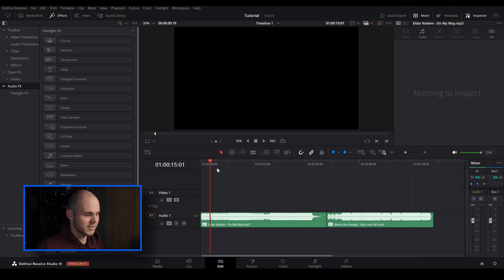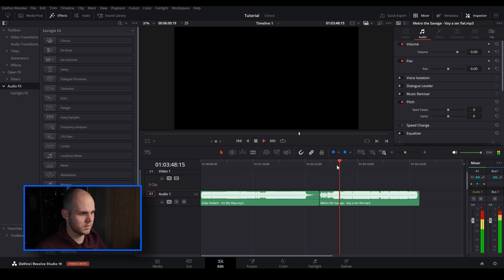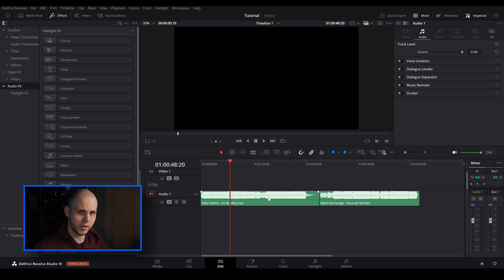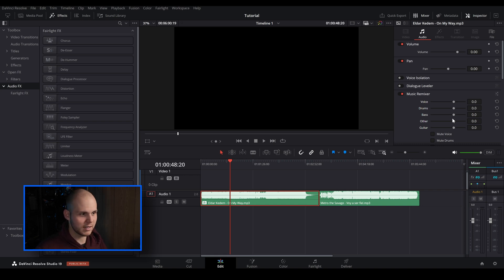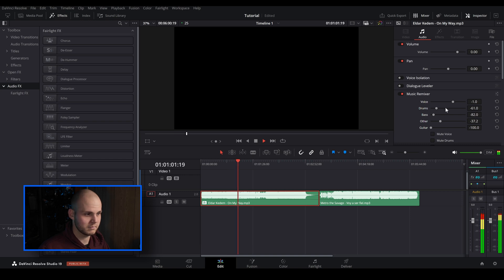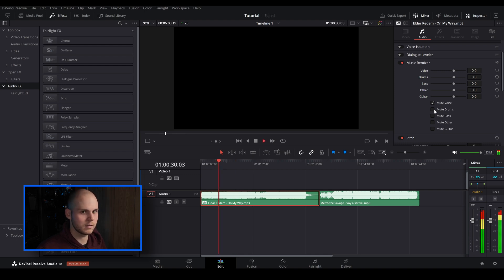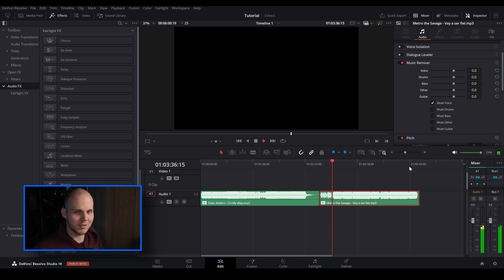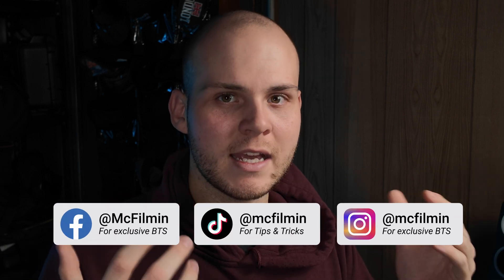Using The New Music Remixer Tool In Davinci Resolve 19 | AI Feature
How to remove any vocals or instruments in davinci resolve 19 very easy using davinci ai neural engine. I had lots of fun playing this new feature. It makes it simple to create your very own instrumental.

My computer parts:
5x be quiet! SHADOW WINGS 2 Case FANS